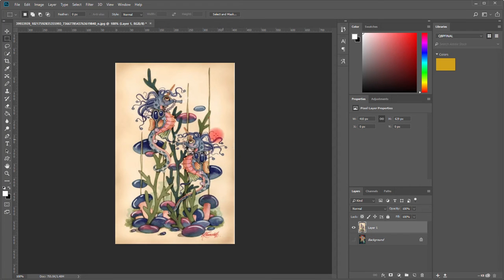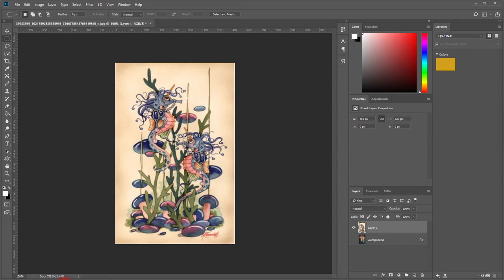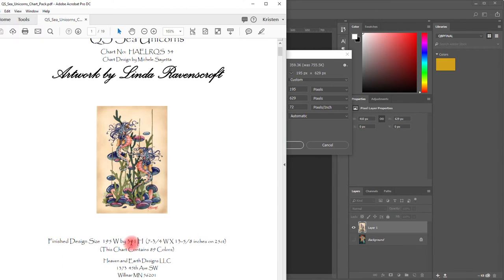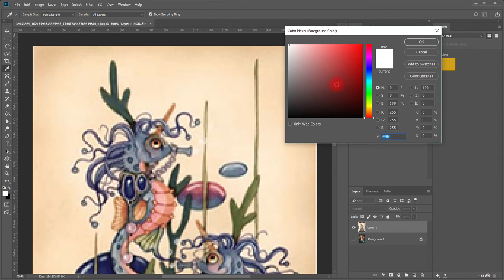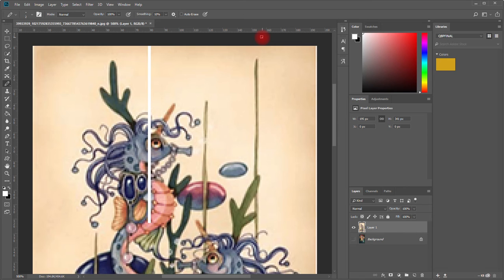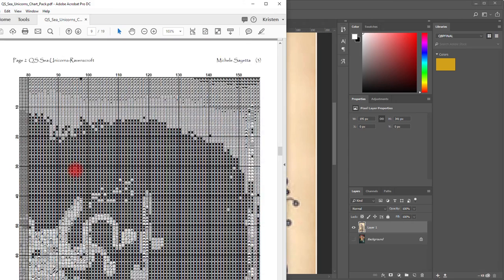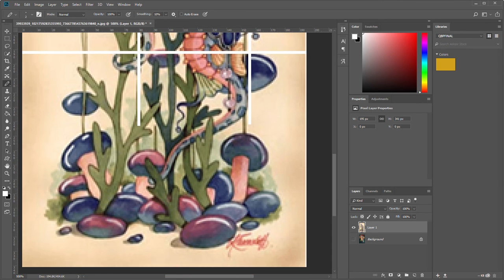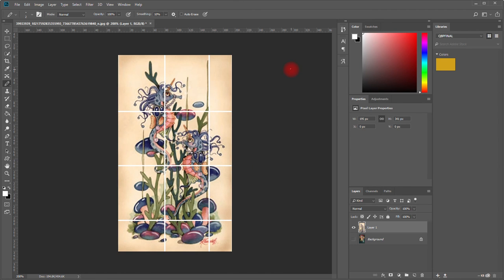Adobe Photoshop Gridding Cross Stitch Chart Tutorial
Small tutorial for gridding a cross stitch chart in Adobe Photoshop.  This pattern is by Heaven and Earth Designs, but this could be done for any chart.